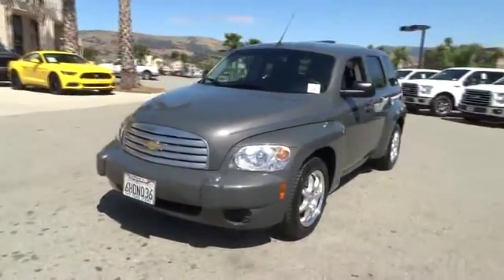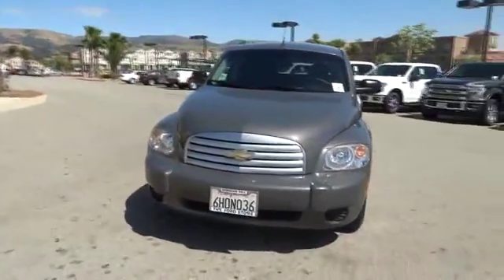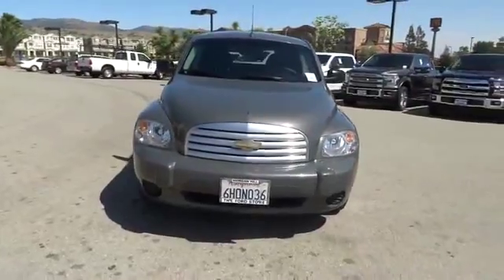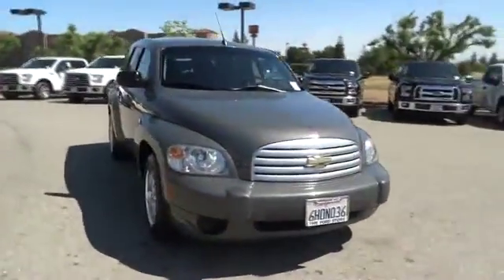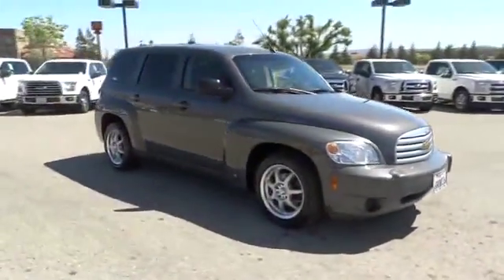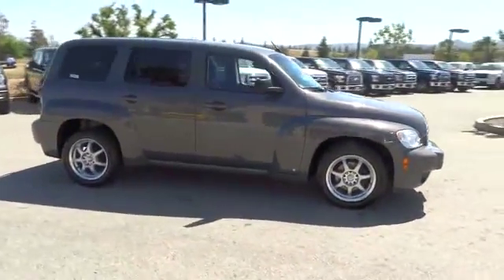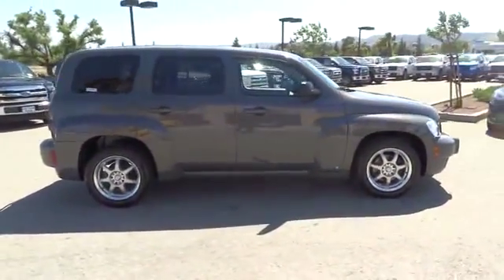2009 Chevrolet HHR San Jose, Morgan Hill, Gilroy, Sunnyvale, Fremont, CA 374596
2009 Chevrolet HHR

Spins like a top. With so much interior area, passengers get free rein. Don't pay too much for the good-looking SUV you want...Come on down and take a look at this outstanding-looking 2009 Chevrolet HHR. It scored the top rating in the IIHS frontal offset test. One of the best things about this HHR is something you can't see, but you'll be thankful for it every time your pull up to the pump.  Fuel efficiency is where it's at now, and this Chevrolet's got it. New Car Test Drive called it ...fun to drive...it's nimble and we were pleased with its acceleration. The HHR feels more responsive than its horsepower, torque, and transmission ratio numbers suggest. Plus it gets decent fuel economy... It is nicely equipped. We put our best price online and on the car so you don't waste time and energy trying to figure out what you'll actually pay. We sell high quality pre-owned vehicles at extremely low prices with out any games, gimmicks, or high-pressure tactics. We do business the way business should be done.